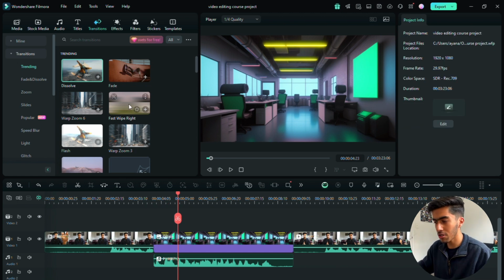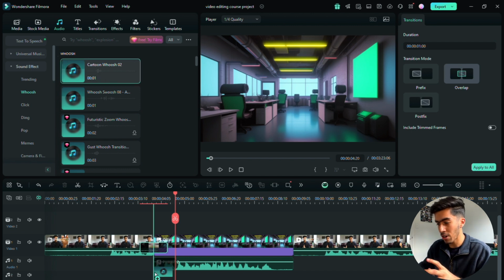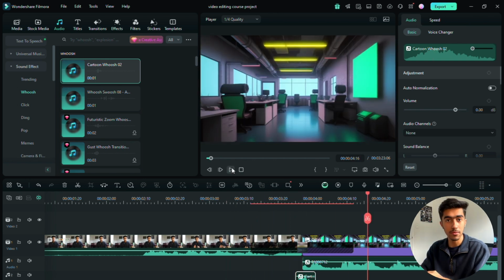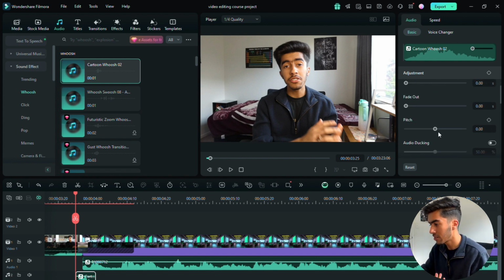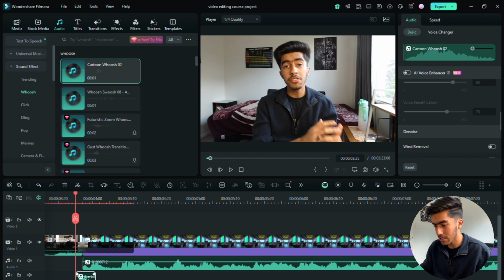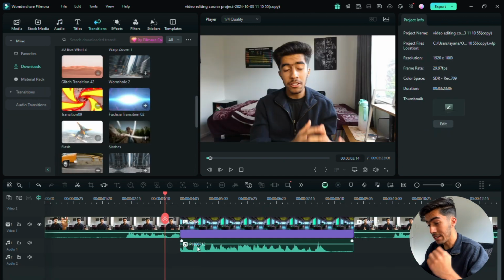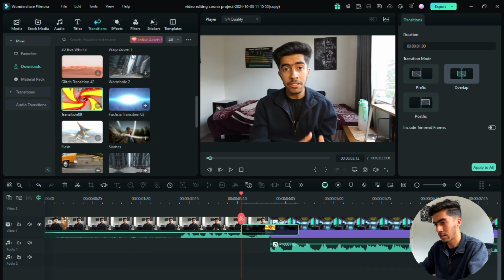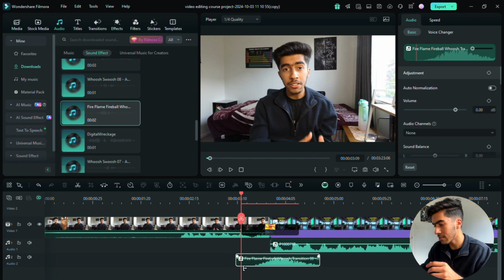Improve Viewer Retention by 10X using THESE SOUNDS! | Video Editing Course | EP 07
All good videos have average sound design, all GREAT videos have GOOD sound design. The second most used human sense after sight is hearing, meaning sound design is as much important as putting flashy cuts and edits in your videos.

Your video will not breakthrough to the audience if they feel like they're not enjoying the video as much. That's why using music and sound effects is the best way of keeping viewer retention high.

FREE Noncopyrighted Music & SFX

ALL PRODUCTS AND GEAR (that I use)

Panasonic LUMIX ➡️
Table Tripod ➡️
Ring Light ➡️
Surface Laptop 2 ➡️
HP Monitor ➡️

If you are a creator or own a business that needs services such as video editing or managing social media accounts then please feel free to DM me on Instagram by following below.
And visit my Fiverr profile if you want services in video editing.

3 Books You Should Read

High-Performance Habits ➡️
Breaking the Habit of Being Yourself ➡️
How Successful People Grow ➡️

TIMESTAMPS
0:00 -  Intro
0:49 - Sound Effect 1
3:52 - Adjusting Sound
5:00 - Sound Effect 2
6:14 - Sound Effect 3
7:48 - Background Music
10:23 - Outro

About: In this video, I am going to be sharing with you guys how to add music and sfx so that you can increase viewer engagement on your videos.